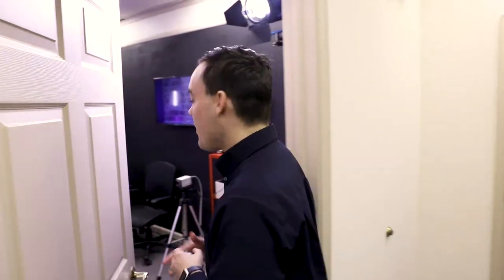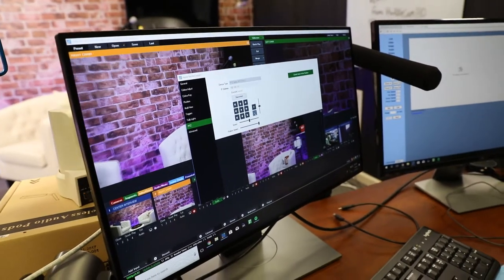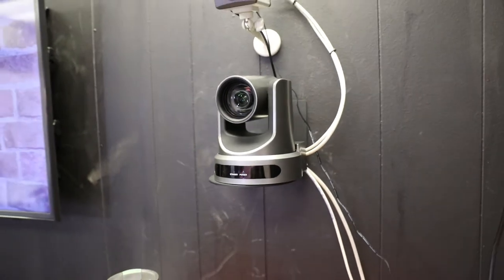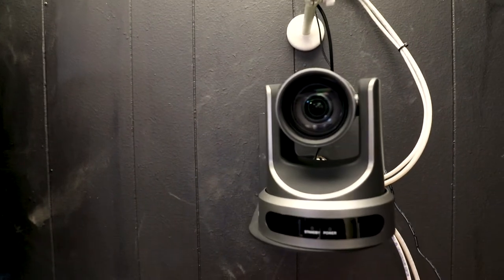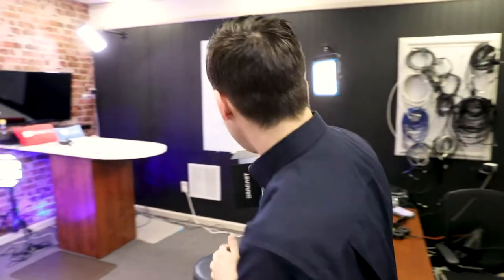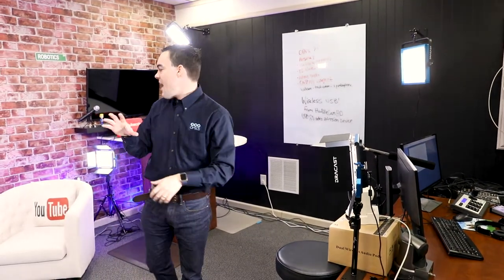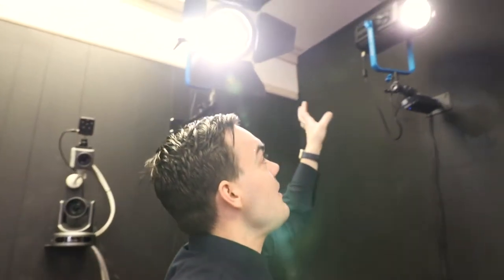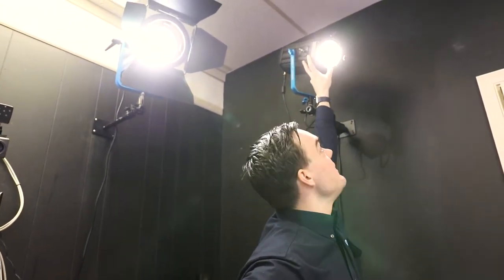Cameras & Lighting for Recording Video Interviews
In this quick tutorial video, Paul Richards takes you through our multi-camera video interview tech setup. We go over the classic 3 camera interview video recording layout for cameras to provide a straightforward shot and two angled camera shots. If you are looking into how to setup professional video recordings this is a great place to start.

We start by taking you through our camera setup. What a lot people don't realize is the power of live video production for video recording. If you are still using multiple cameras that are not connected you may be wasted hours in post production when all you need is a live video producer. In our setup, we have all the cameras connected back to our video production switcher running vMix. This allows us to create our video recording live without the need for post production. Another helpful tool which amplifies our video production quality is the use of pan, tilt and zoom presets in the PTZOptics cameras. These presets are usually saved before the interview and allow the producer to quickly zoom in or our remotely to craft additional high definition video compositions to switch between. This is shown very nicely in our webinar where we have a 5 camera shoot but 4 of the 5 cameras have PTZ capabilities. So each PTZ camera actually provides atleast 2 additional camera views giving the entire production almost 10 different angles.

The webinar below is an example of a live video recording. There are many benefits to live streaming a video interview which we have covered in other blog posts but one of the most powerful benefits is the live viewer engagement. During this live video interview we also included questions from the live audience which provides a crowd-sourced mind share effect but also engages our potential customers. Create video content like this is critical throughout the buyers journey and if you are able to interview a customer and provide a live testimonial this type of content can be very compelling for potential customers. Also, from an SEO standpoint the live viewers are adding to your overall watch time on Facebook and/or YouTube (we live streamed this episode to both platforms) and helps promote your videos organic ranking as well.

In the above webinar, we go into more detail and share helpful tips for recording video interviews. We review over the shoulder camera angles, lighting and answer questions from a live audience. We review the benefits of video recordings and how to make sure your next video interview is a success.